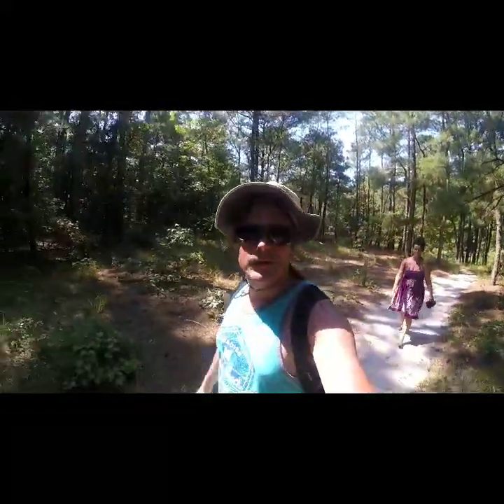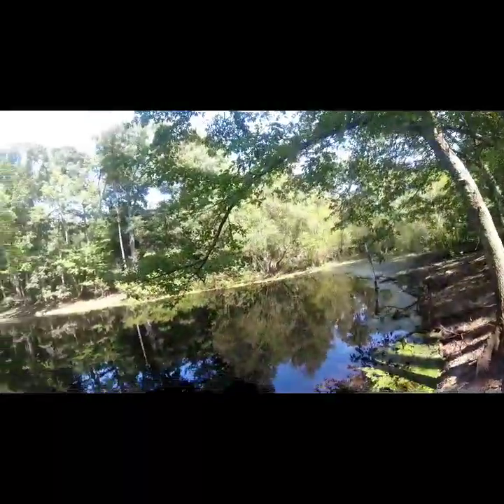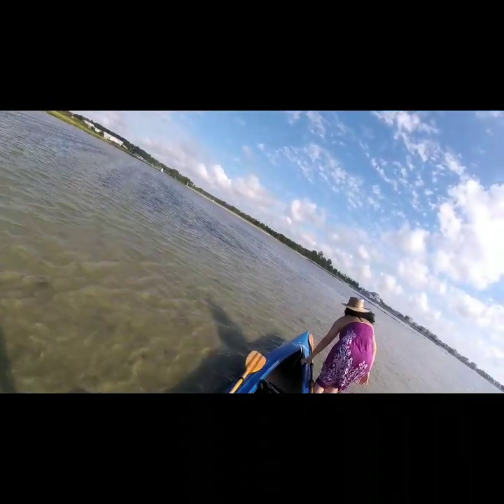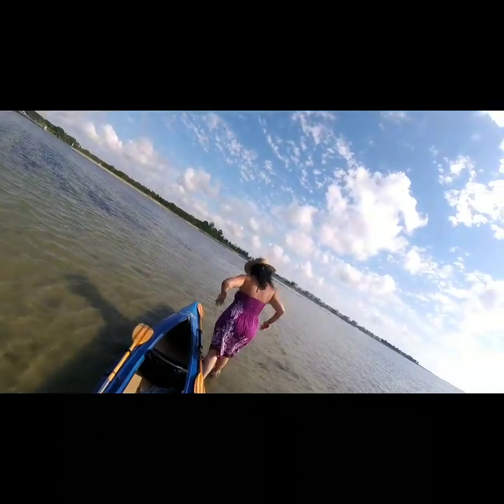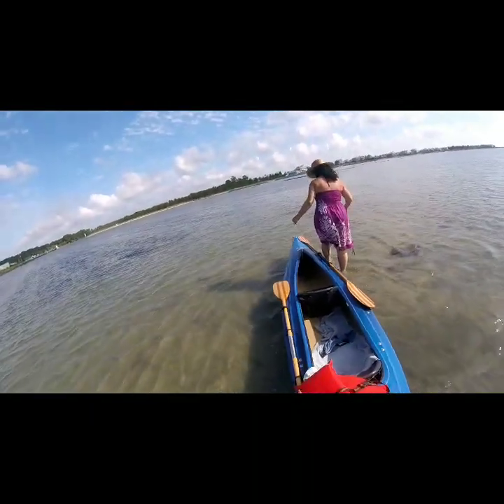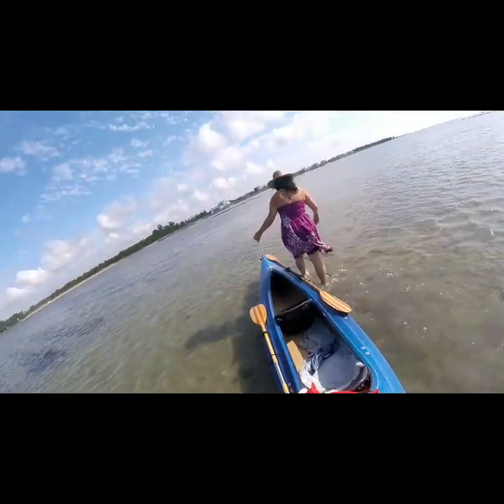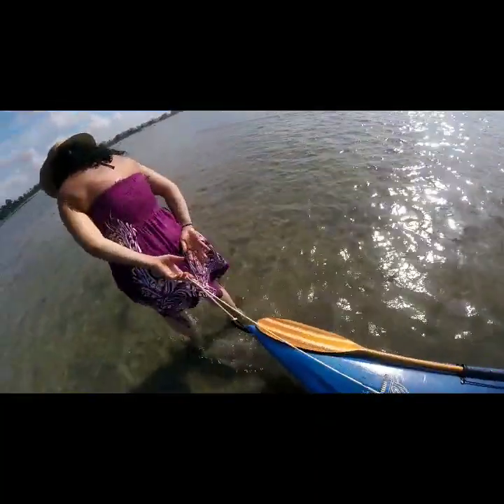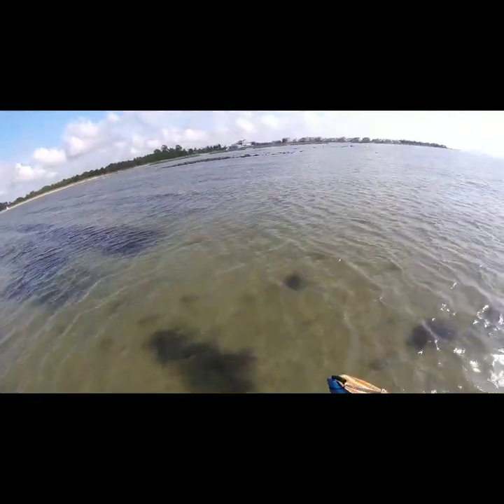Yak Attack presents Voyaging the Eastern Shore! From Cape Charles to Savage Neck State Park.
Are adventurers take to the Open Seas Bound for their mysterious destination, and neither wind or sun or the sticky stinky nibbling of Clams will keep them from success and glory 😃🤙😃